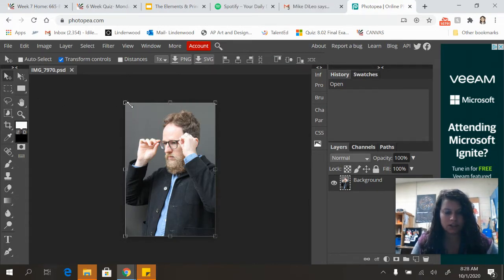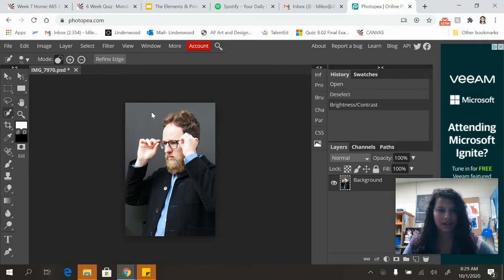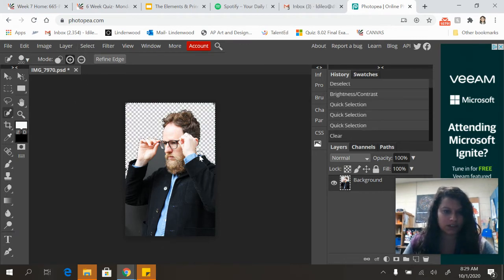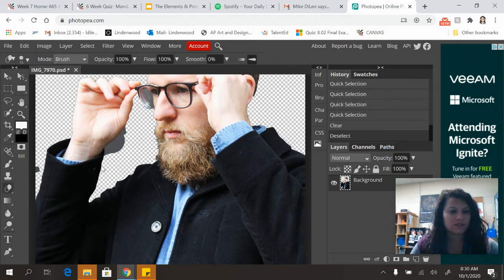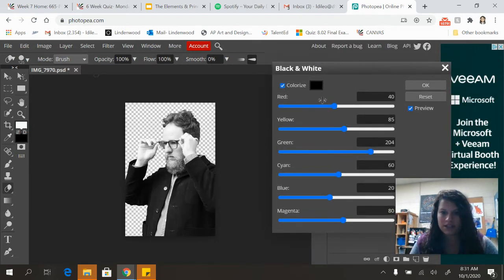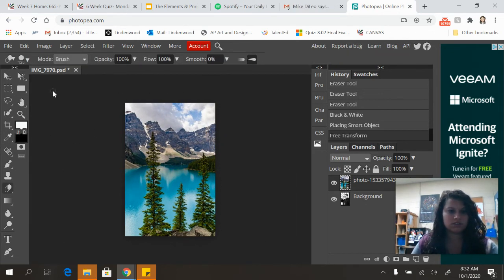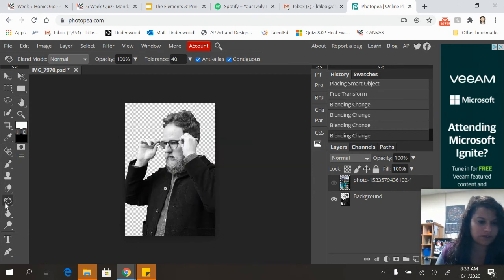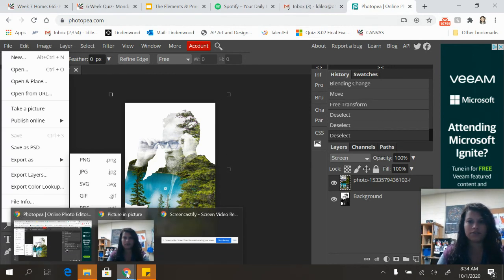double exposure- photo pea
CG Art